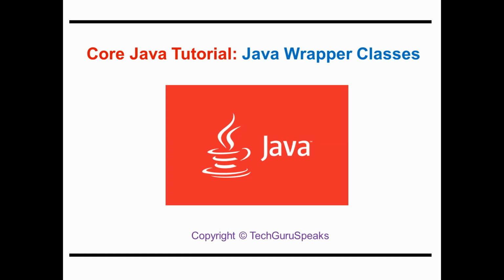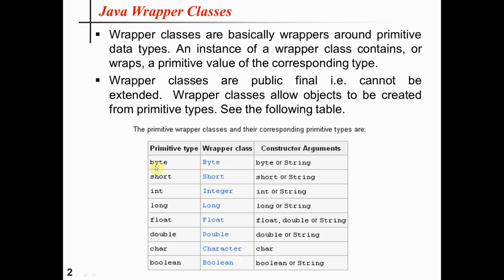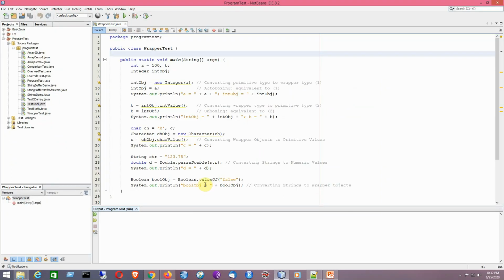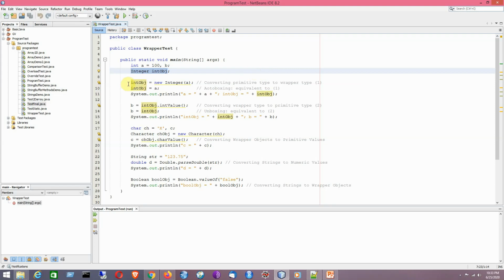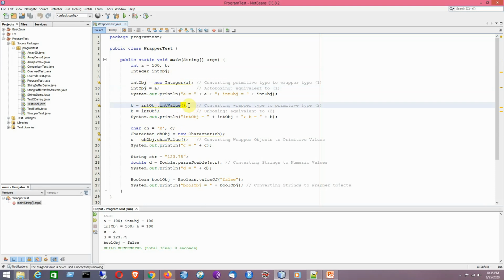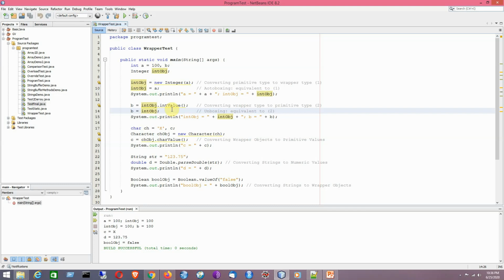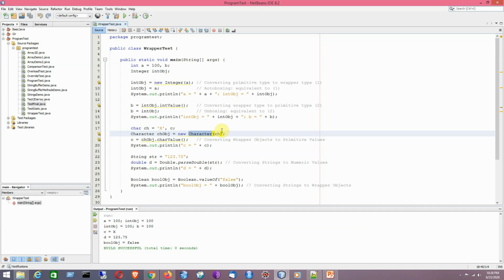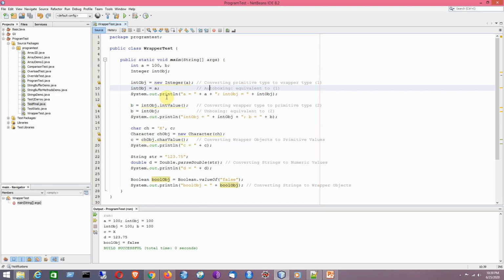Core_Java_23 - Java Wrapper Classes